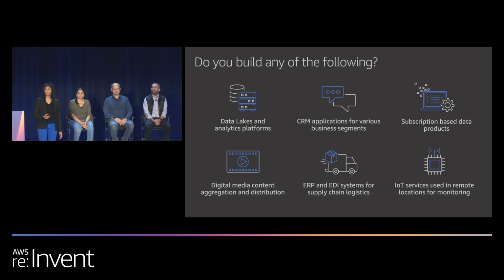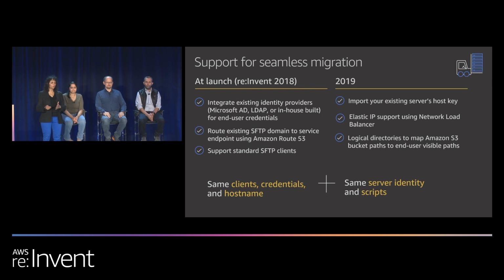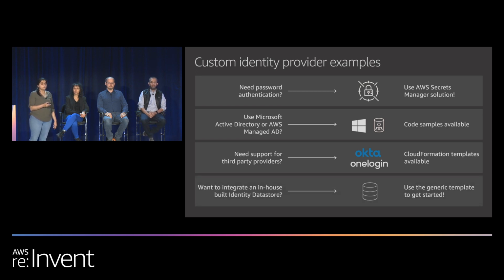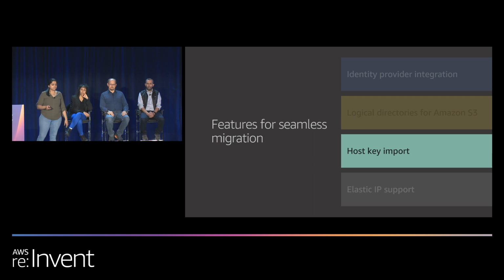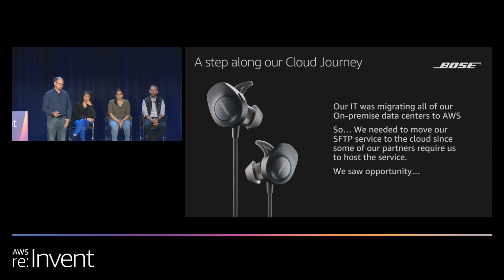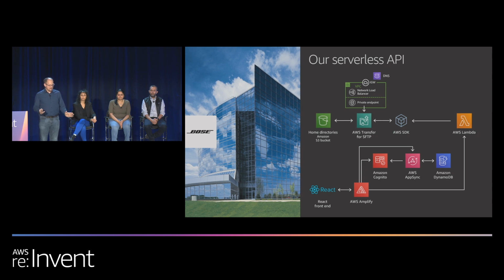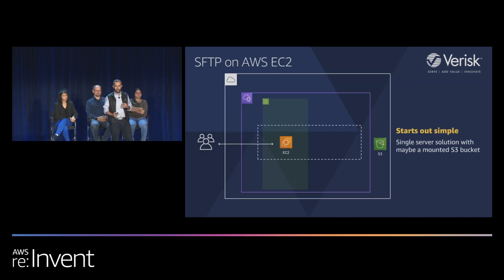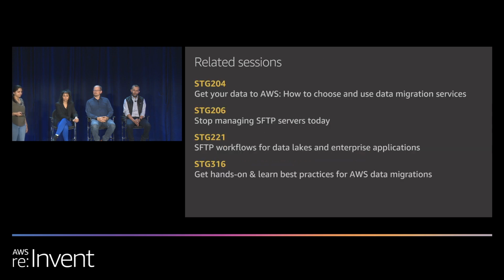AWS re:Invent 2019: Migrate and modernize SFTP file transfer workflows with AWS (STG333)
File transfers via SFTP and other protocols are still critical to business processes across industries worldwide. In this session, we dive into AWS Transfer for SFTP, a service that helps migrate file-transfer workflows to AWS while maintaining integration with your existing authentication, security, and network configurations. This session also features demonstrations of the service’s newer key capabilities.